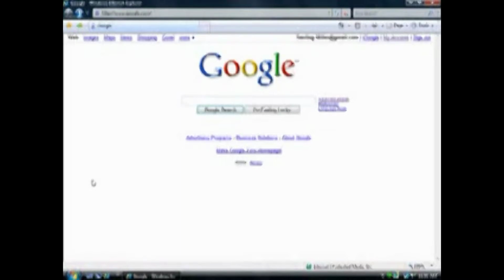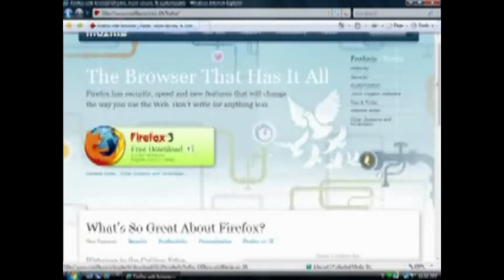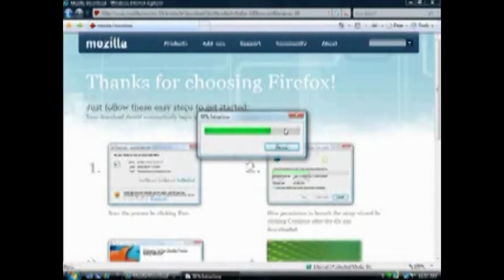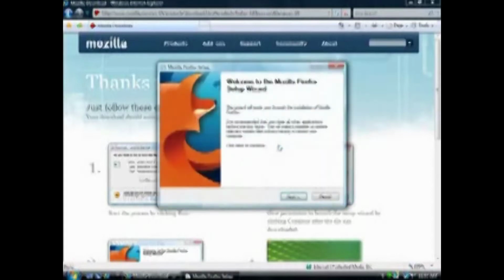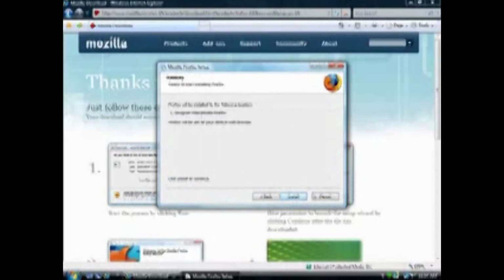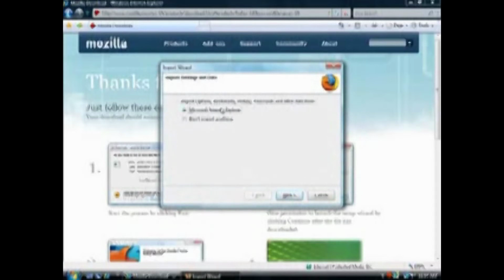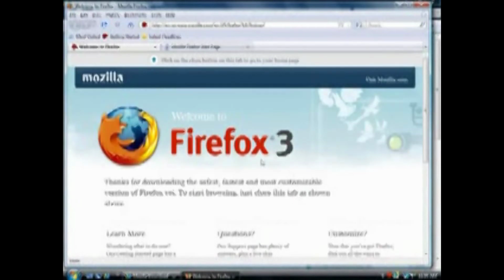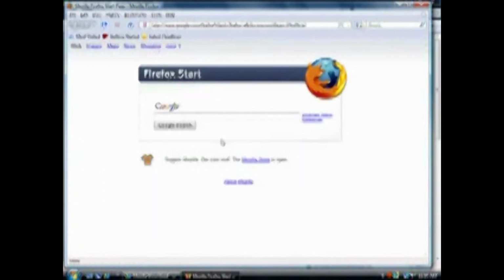How to Install Firefox 3 0 as a web browser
How to install FireFox version 3.0 as a web browser. If you are tired of using the same ol' browser its time to try this out. Step by step instructions for installing FireFox.
Link download  Firefox :